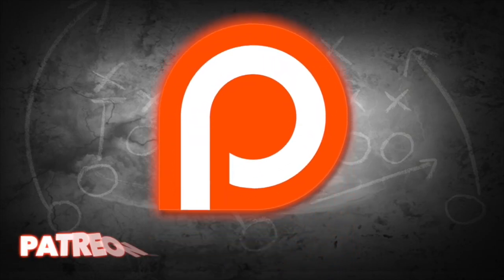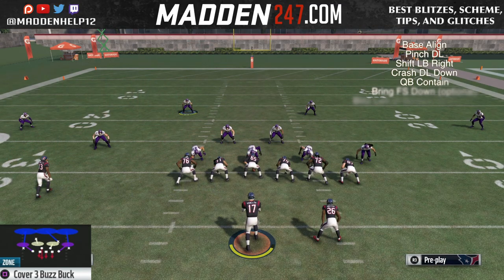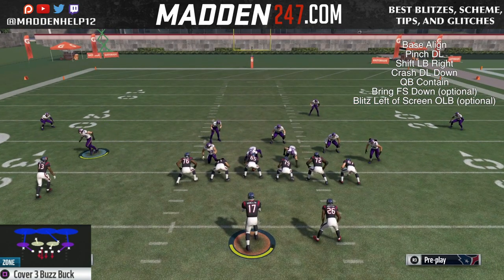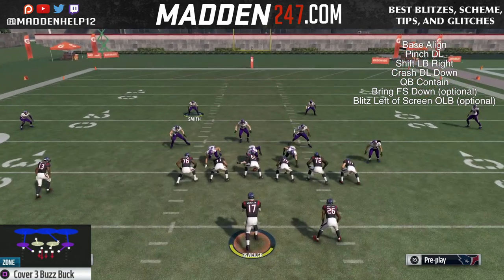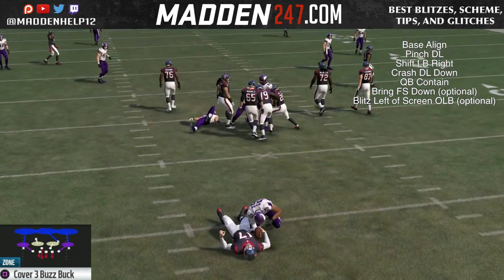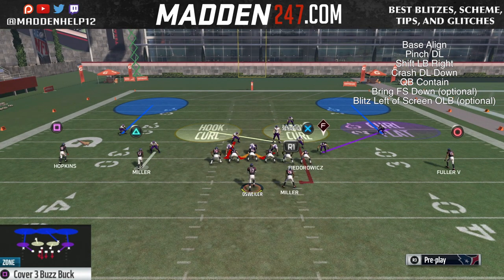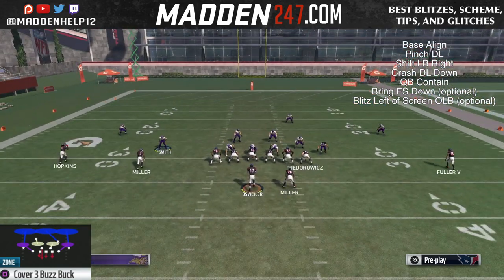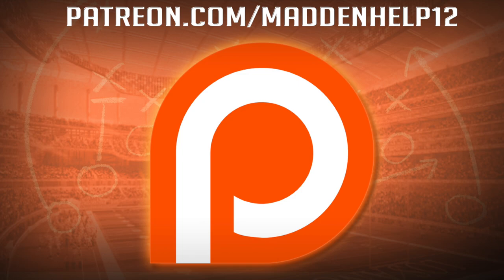Madden 17 - Best Blitz in the Game 3-4 Odd Part 1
3-4 Odd Cover 3 Buzz Buck

Setup:
Base Align
Pinch DL
Shift LB Right
Crash DL Down
QB Contain
Bring FS Down (optional)
Blitz Left of Screen OLB (optional)